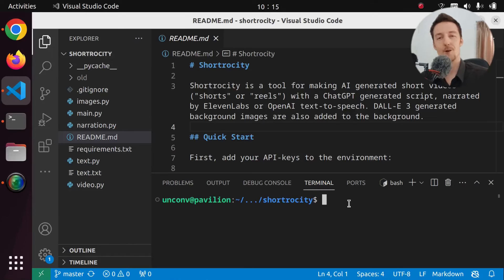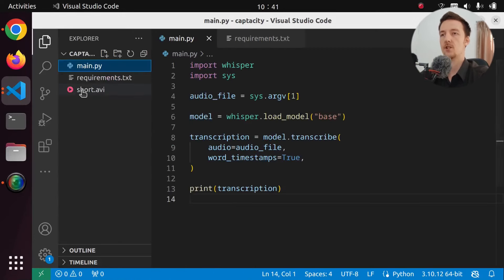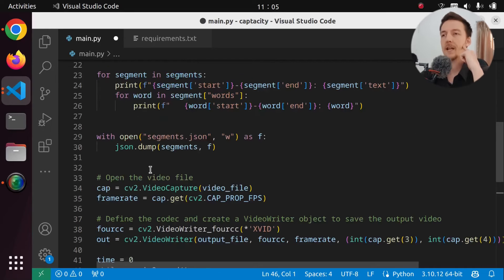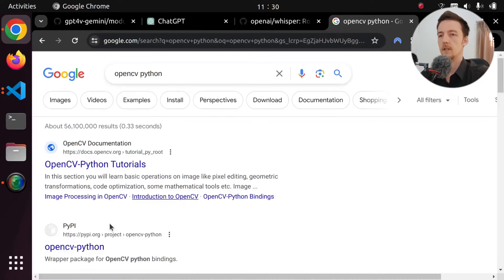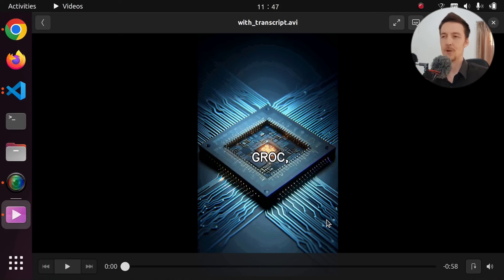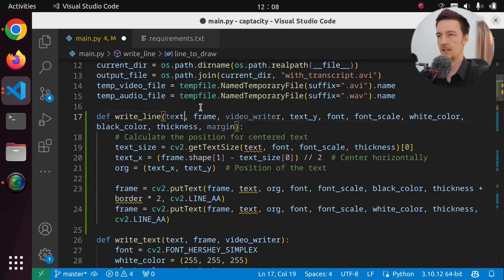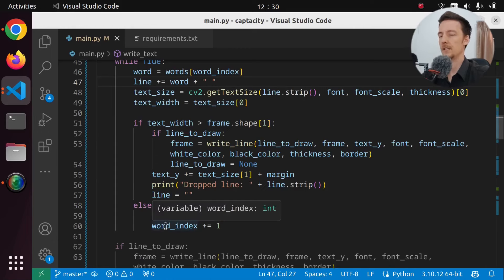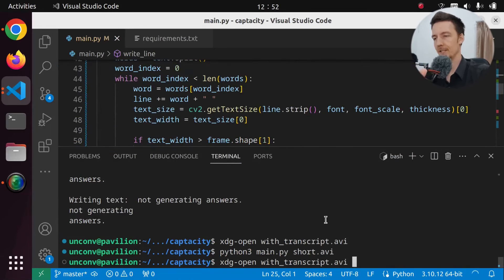Shortrocity EP4: Syncing Captions to Audio with Whisper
In this video I use OpenAI Whisper to synchronize automatic captions to YouTube Shorts for my Shortrocity AI YouTube short generator project.

00:00 Intro & Recap
03:46 Making up a name
04:32 Generate short without captions
05:49 Initialize Whisper
08:17 Fixing short without captions
09:27 Transcribe words with Whisper
11:09 Parse Whisper results
14:53 Drawing caption on video
25:58 Styling the text
27:40 Extracting audio automatically with FFMPEG
34:27 It almost works
36:27 It works!
37:41 Commit working version
38:25 Drawing multiple words at the same time
42:28 Implement word wrap
57:00 Fixing missing words
1:04:52 Git commit
1:05:39 Final version with multiple lines